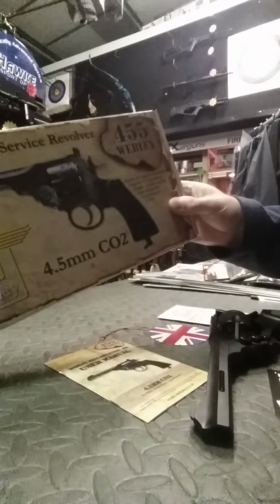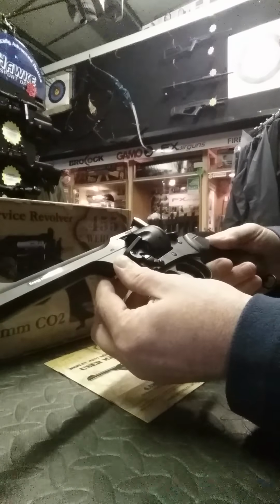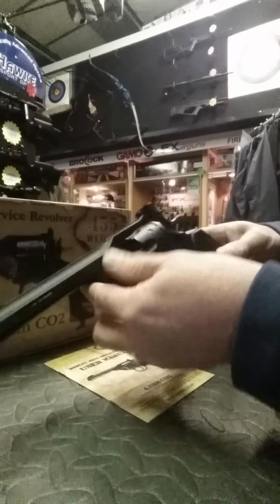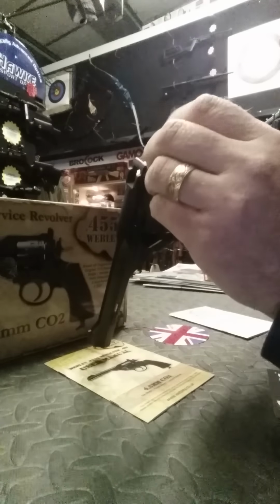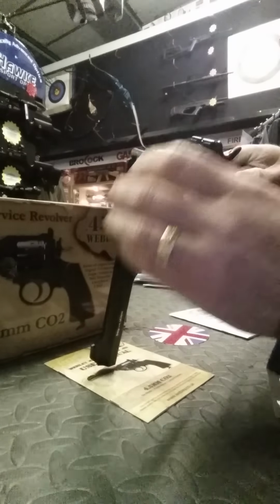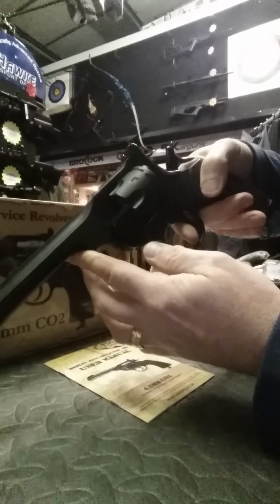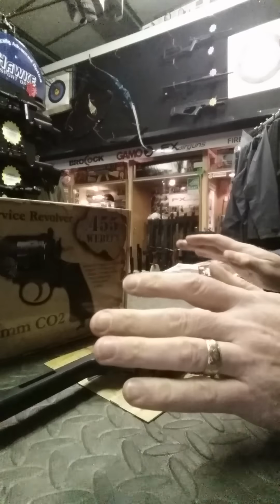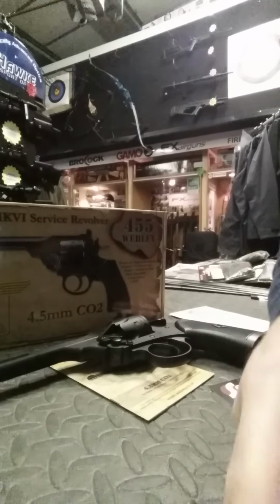Solware Webley Mk6 CO2 Service Revolver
Available from Solware £199.95 co2 177 metal bb field stripable 6 inc barrel 6 shot